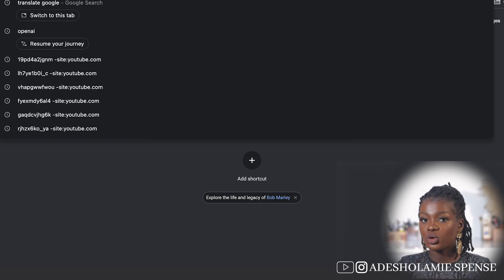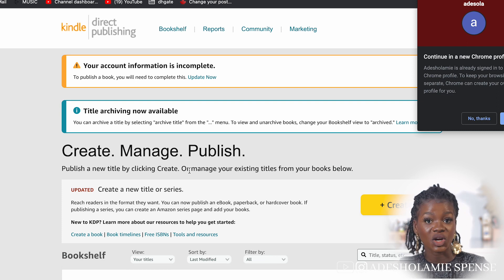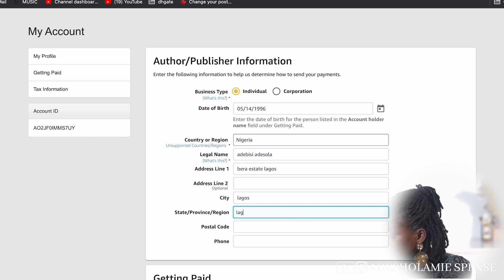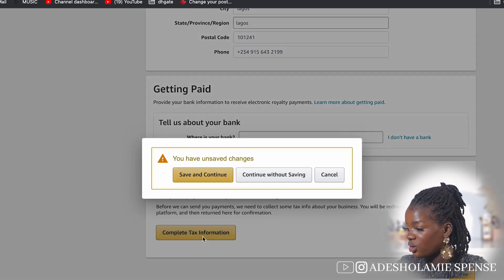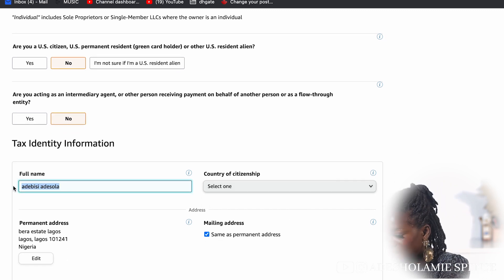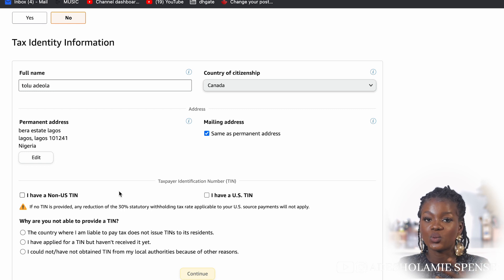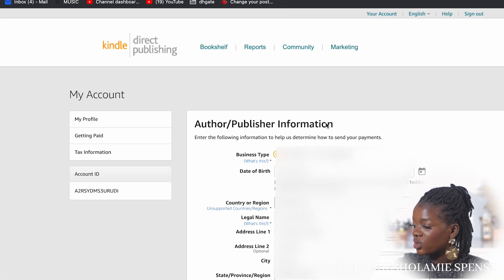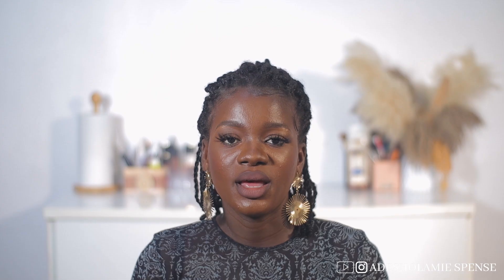How to Create and Verify Amazon KDP Account [2023 WORLDWIDE Guide]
In this video, i shared how to create and Amazon kdp account from anywhere in the world